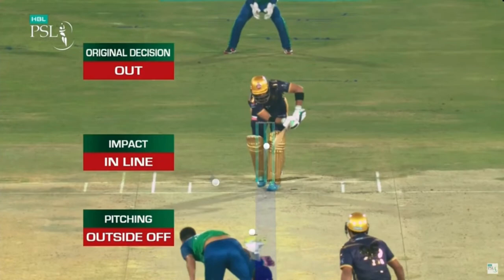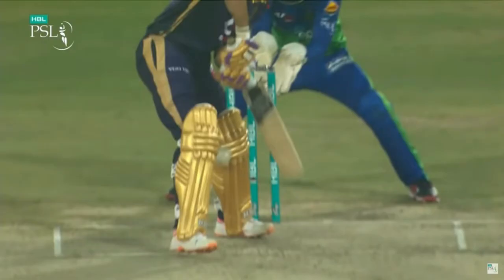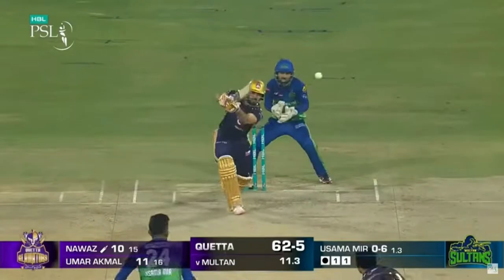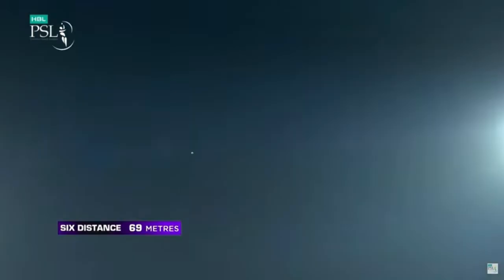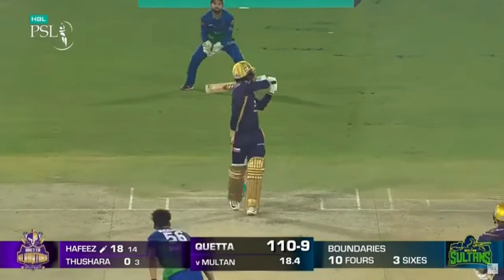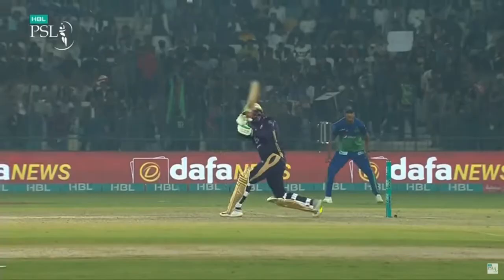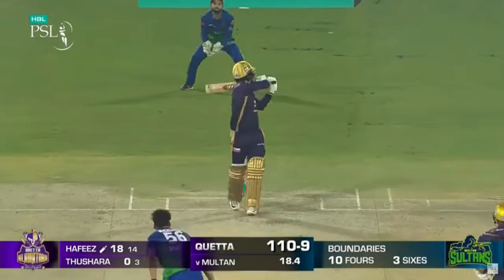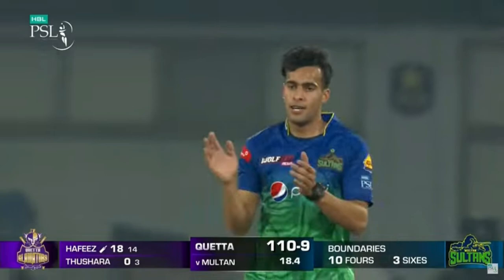Multan Sultans vs Quetta Gladiators 3rd T20 Highlights | PSL 2023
MS vs QTG, 3rd Match, Pakistan Super League, 2023